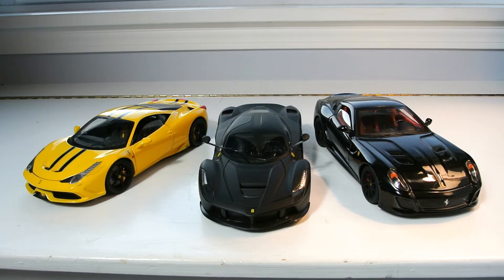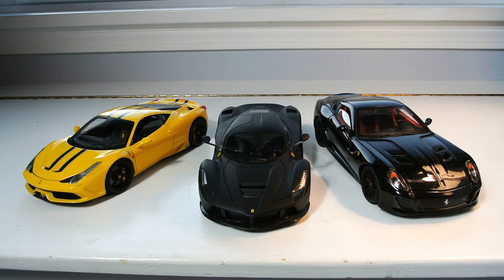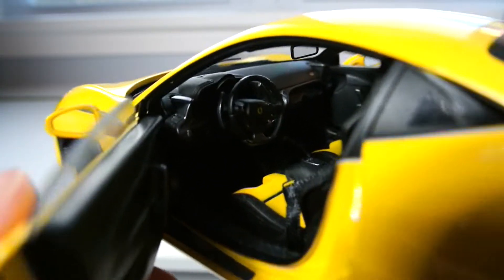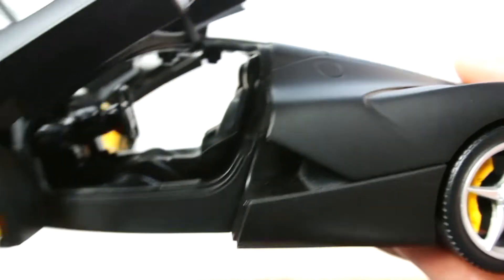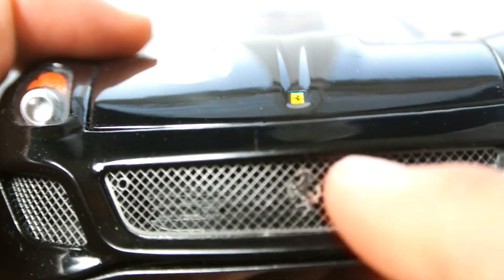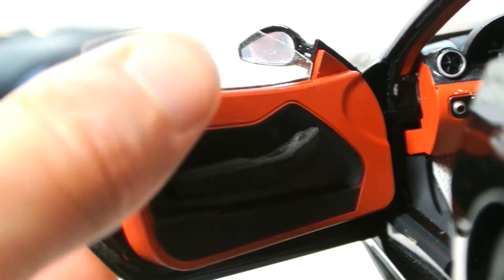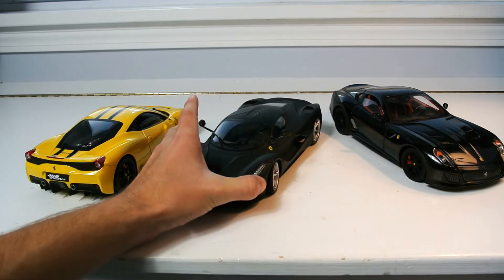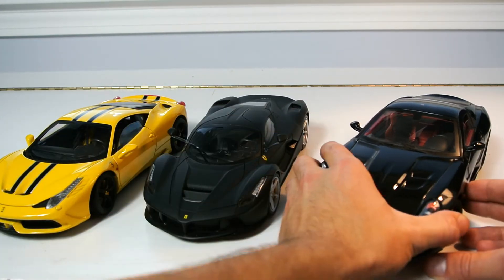1:18 Scale: Hotwheels vs Hotwheels Elite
Today we are going to be discussing the differences between Hotwheels and Hotwheels Elite. Keep in mind these differences are not the same, but rather these are some key differences between these exact models.
Link to buy 458:

Link to buy LaFerrari:

Link to buy 599 GTO: